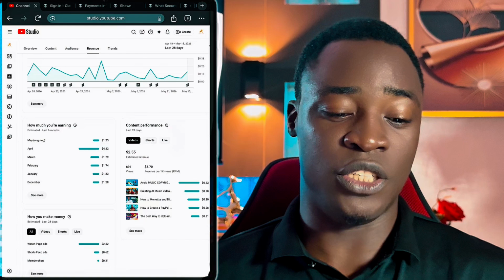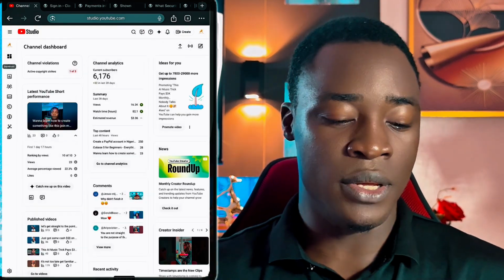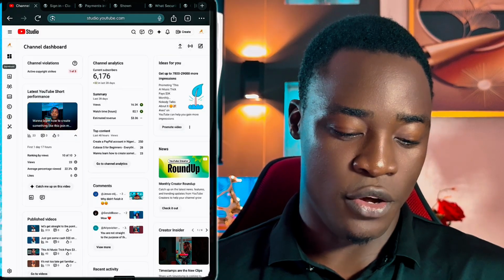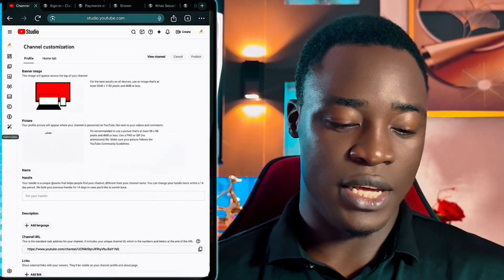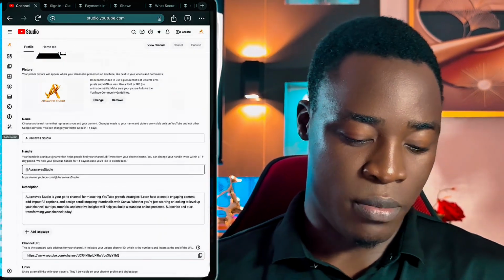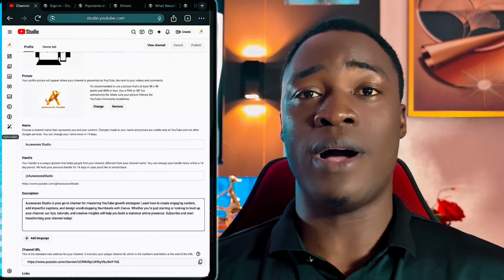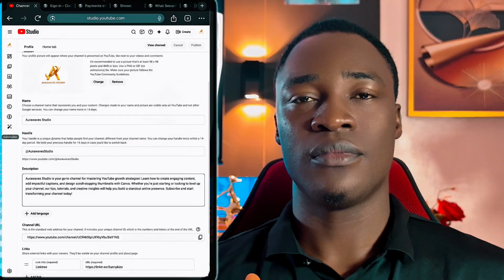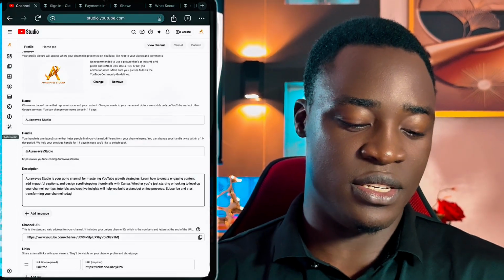Auto Add Hashtags To Grow Fast In 2026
Want more views on YouTube Shorts in 2026? 🚀 Learn how to automatically add hashtags to your videos and improve discoverability without wasting time. This simple YouTube growth hack can help creators reach more viewers, increase engagement, and grow faster. Watch until the end to see exactly how it works!